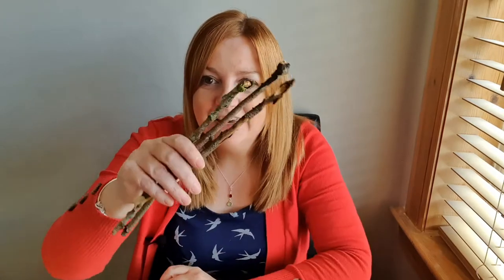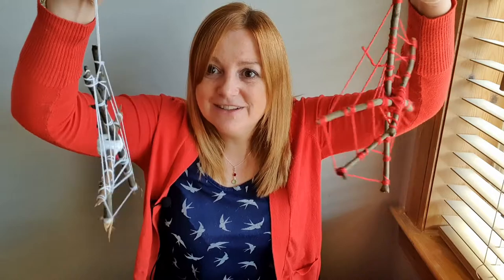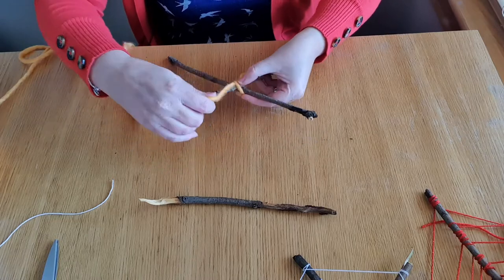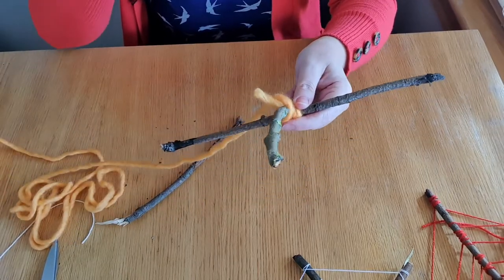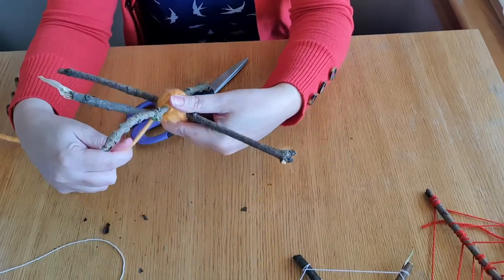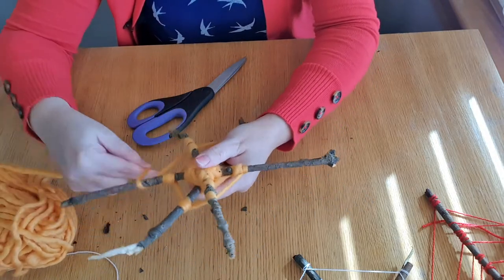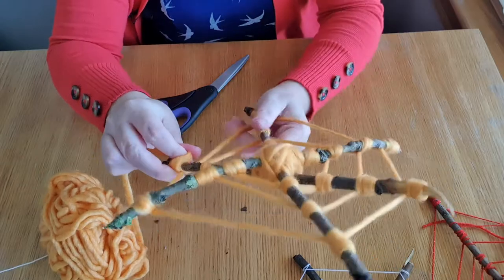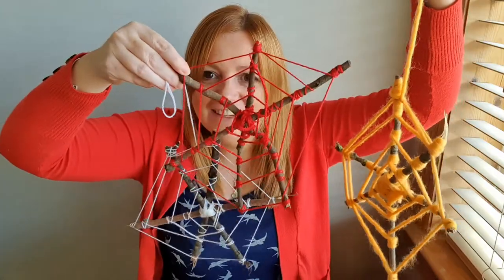Twig Spider Web Craft with Julia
Halloween Kids' Dens time!
Twig Spider Web Craft 🕷🕸🌳
Julia will show you how to make some easy spider web decorations in time for Halloween!